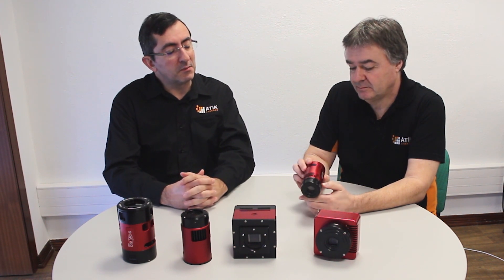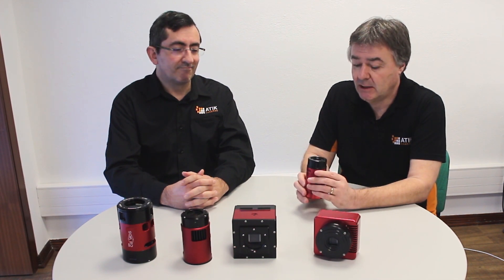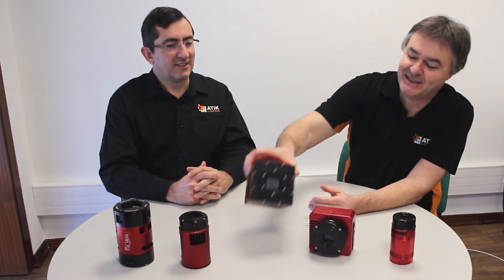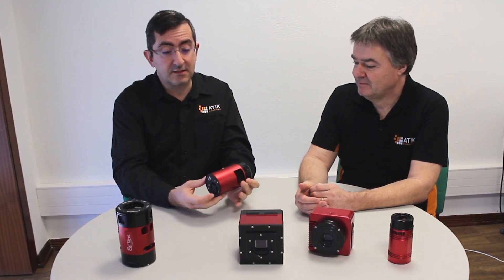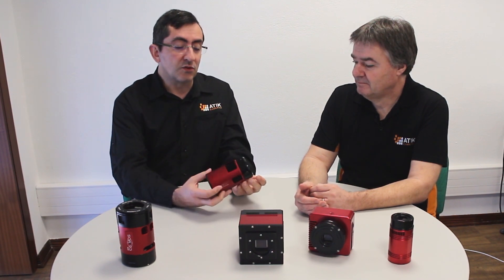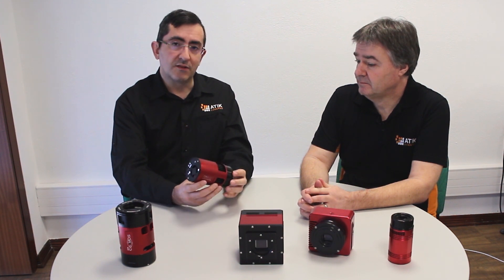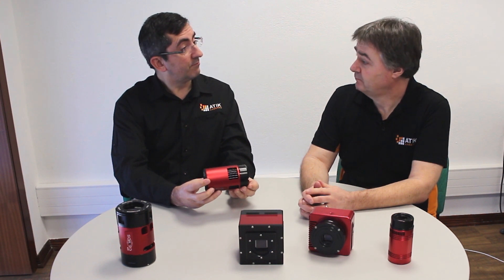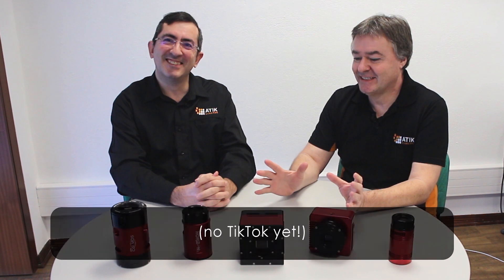A selection of our cameras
The co-founders of Atik Cameras, Steve Chambers and Rui Tripa, discuss a selection of our cameras.

Steve and Rui detail the specifications behind the cameras and explain the type of astrophotographer for which the cameras are best suited.